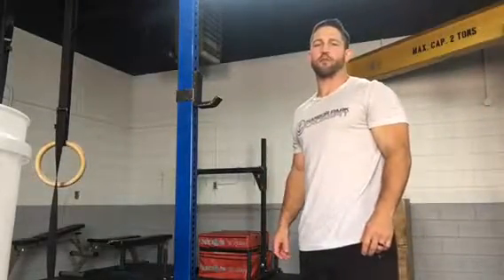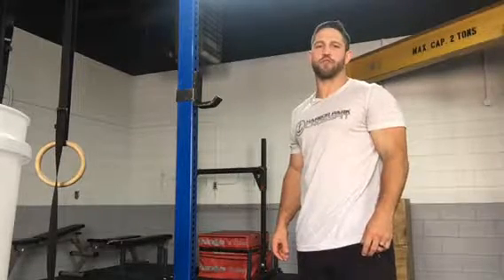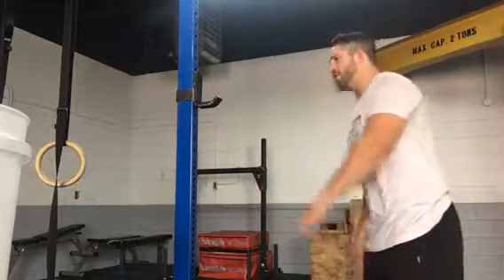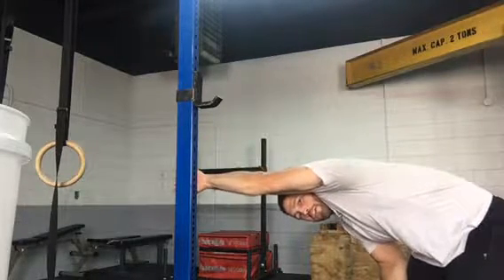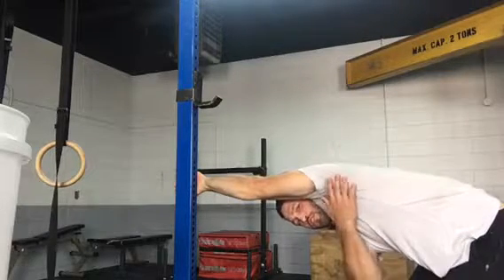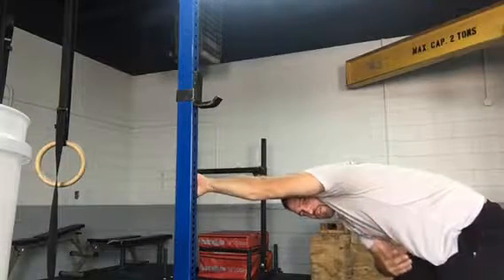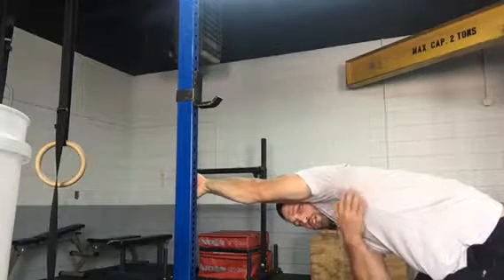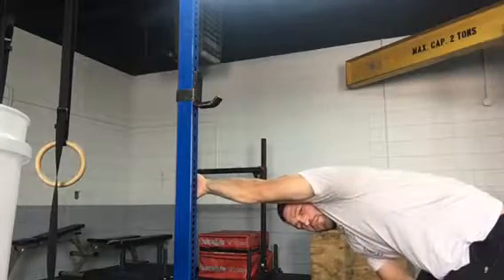Harbor Park CrossFit - Rig Lat Stretch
Rig Lat Stretch